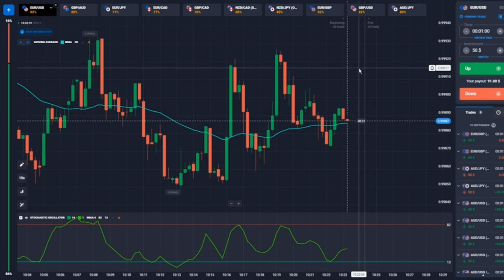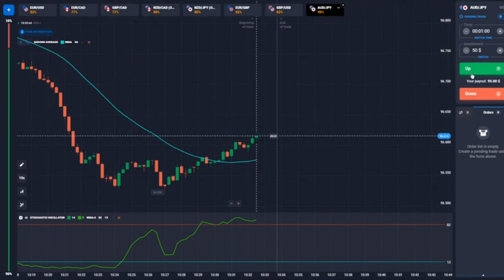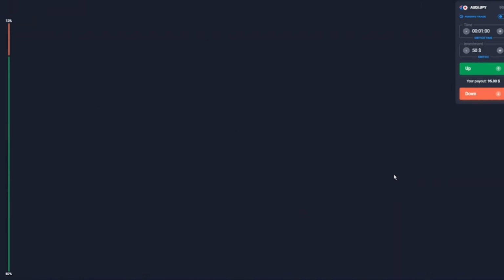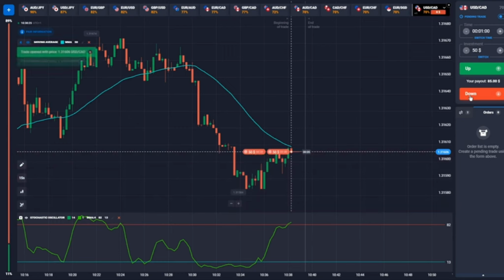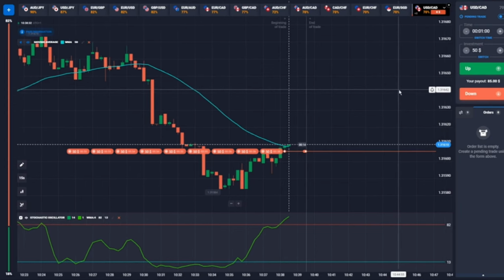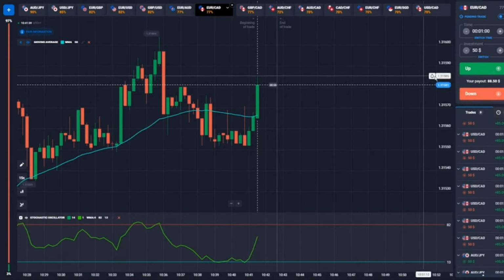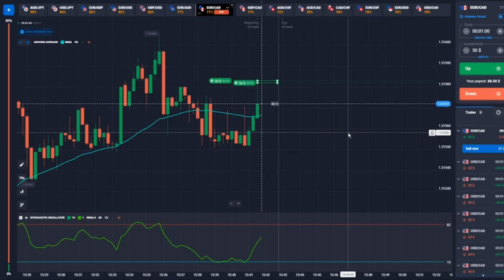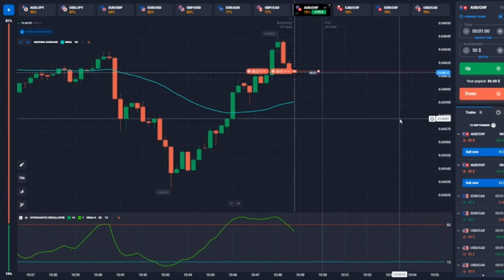1 Minute Winning hack Strategy for Binary trading | 100% accuracy wali strategy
Join telegram channel link description below
Daily profitable season started telegram channel  join guys.

Risk Warning - Before starting to trade on the platform, the Client needs to analyse their financial capabilities and familiarize themselves with the terms of the agreement on the provision of services on the site.